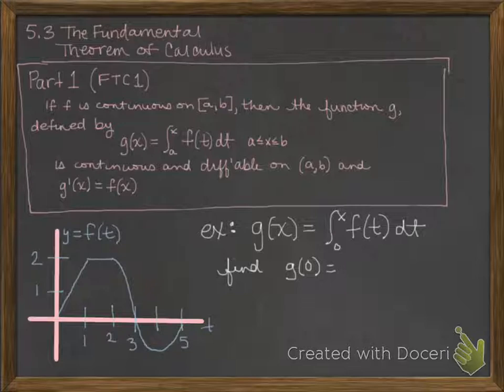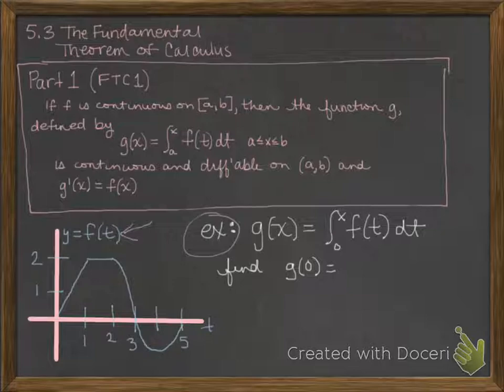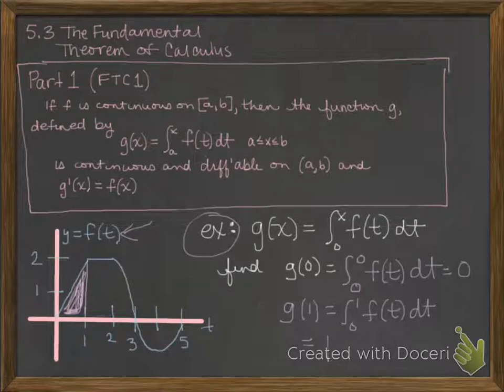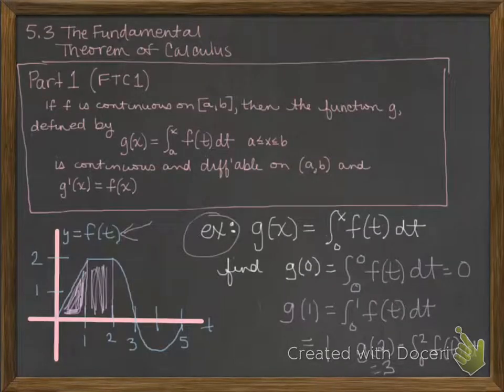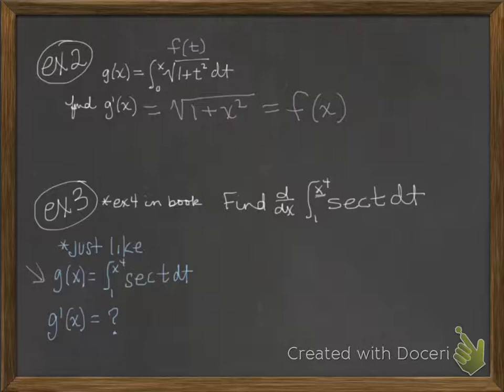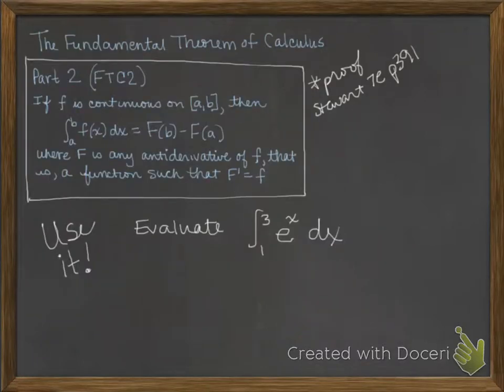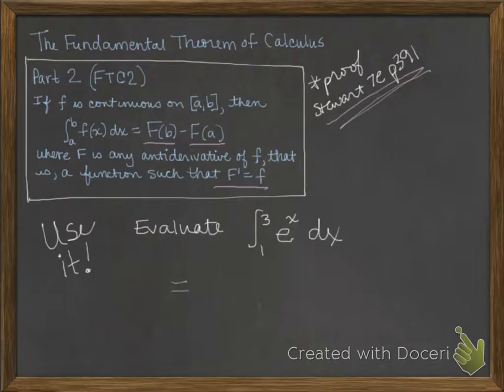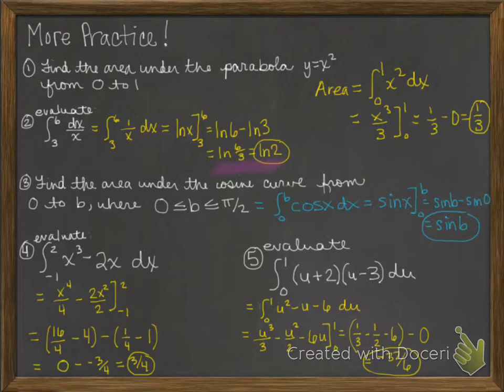calculus section 5.3: fundamental theorem of calculus